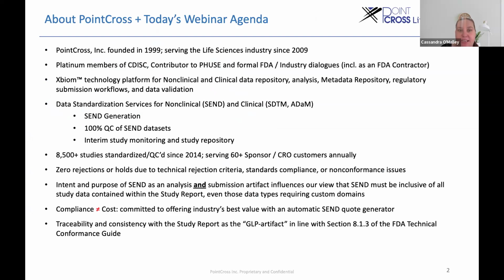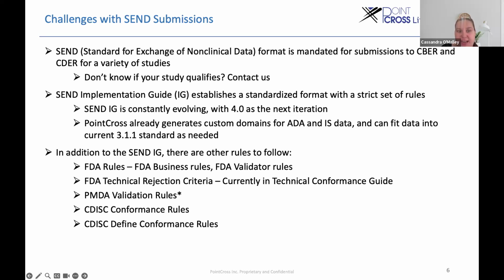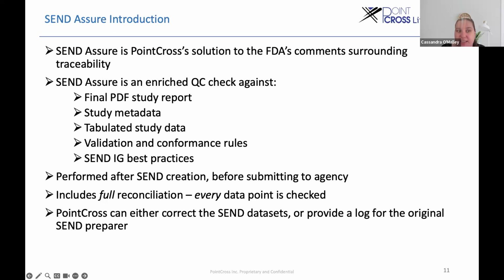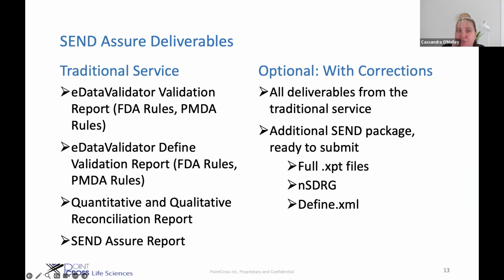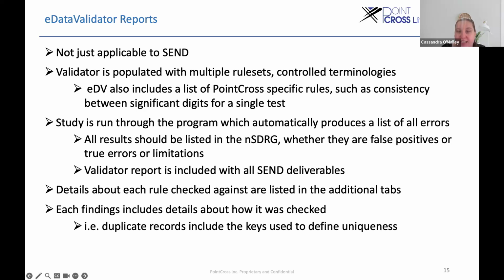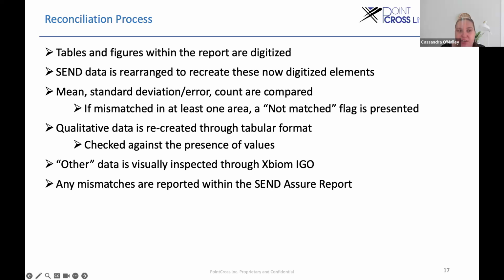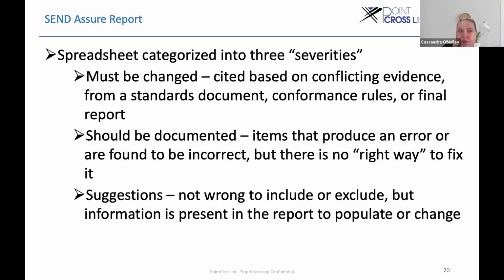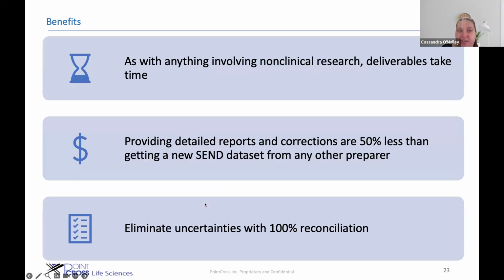Webinar: Ensuring 100% Submission Data Quality with SEND ASSURE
Is your SEND dataset 100% submission-ready? In this exclusive webinar, industry experts walk you through how SEND Assure, a powerful QC and reconciliation service from PointCross Life Sciences, helps sponsors eliminate submission risks — by validating 100% of SEND datasets against the final audited study report.

📌 What You’ll Learn:

• Real-world examples of flawed SEND datasets and how they were fixed in days

• The specific checks regulators look for (but CROs often miss)

• How to automate QC instead of relying on manual spot-checks

• How the SEND Assure Report aligns your data with the CSR

• Tools to ensure you're regulator-ready — every time

👩‍💼 Speaker: Cassandra O'Malley